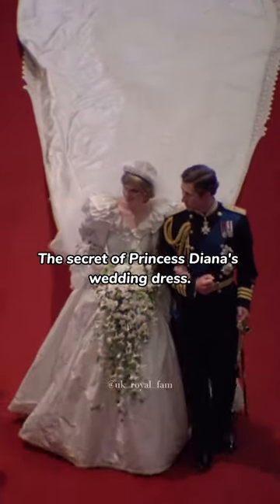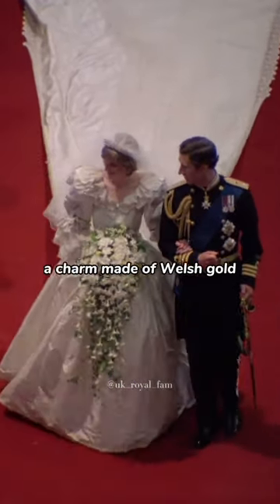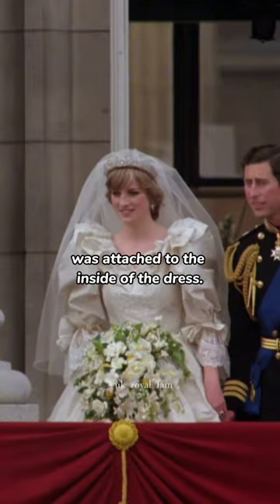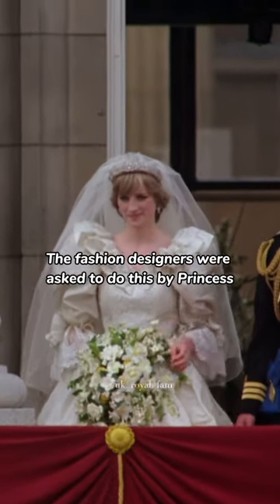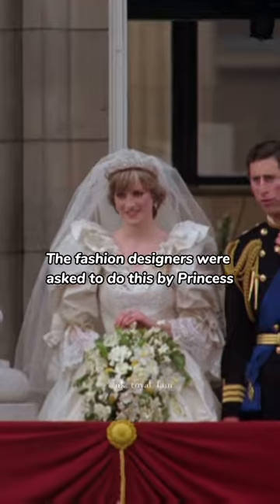The secret of Princess Diana's wedding dress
The secret of Princess Diana's wedding dress. As a good luck charm, a charm made of Welsh gold was attached to the inside of the dress. The fashion designers were asked to do this by Princess Diana herself. The key chain was a horseshoe studded with white diamonds. In addition to the fob, a small blue satin bow was sewn inside the corsage, which had previously served as an element of Mary of Teck's outfits. This was a tribute to the Windsor family. Curiously enough, the outfit was adorned with ten thousand pearls, which is rumoured to have cost the Crown around £90,000. And it took them over 130 metres of fabric to create the 8 metre long train.